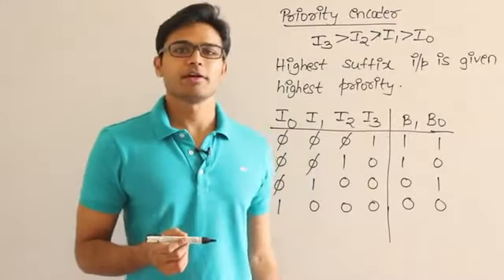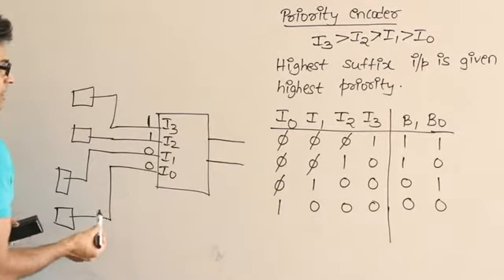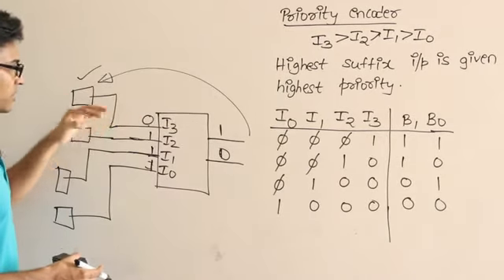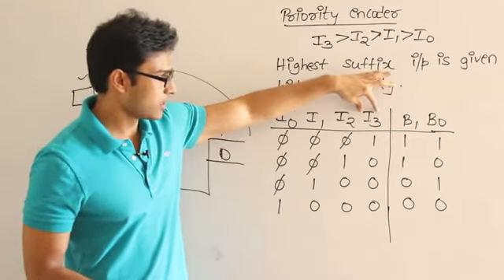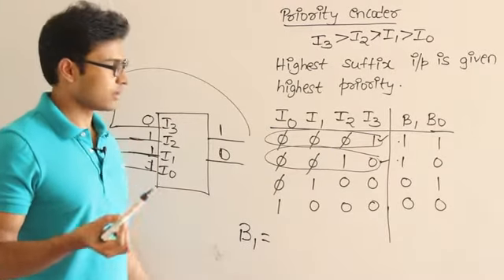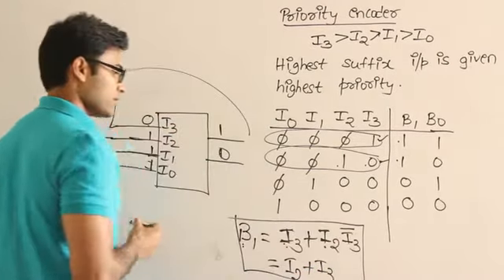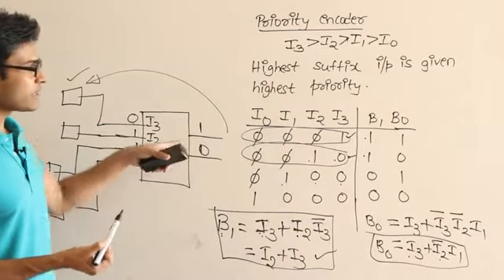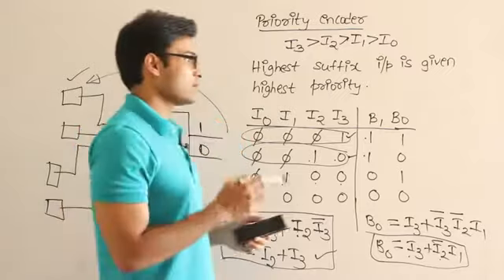sequential circuit Digital electronic CSE